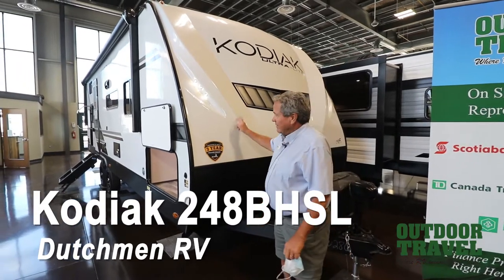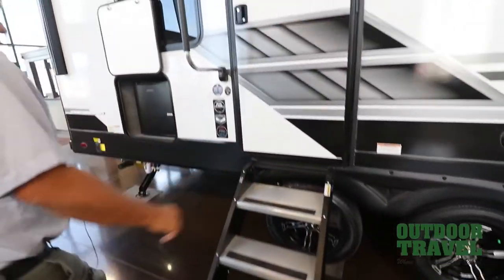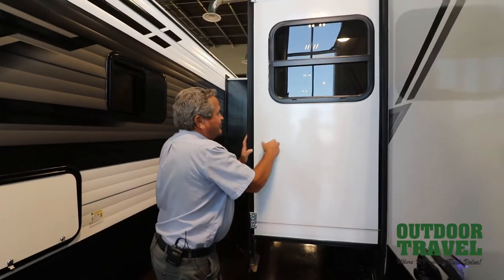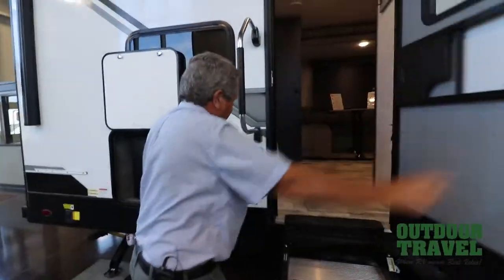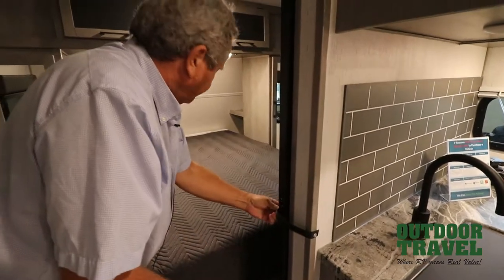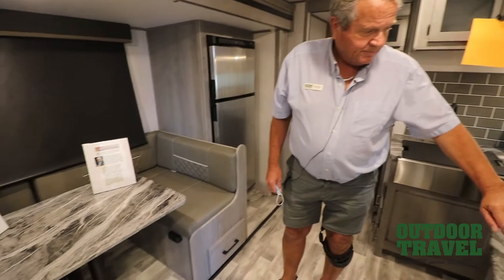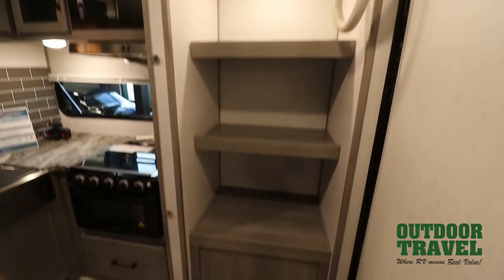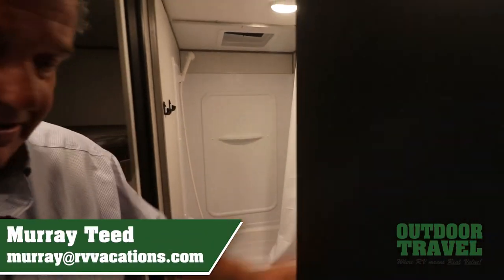2022 Dutchmen RV Kodiak Ultra-Lite 248BHSL | Walkthrough & Tour | Outdoor Travel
Check out the new 2022 Dutchmen RV Kodiak Ultra-Lite 248BHSL with Murray!

Contact Murray Teed:
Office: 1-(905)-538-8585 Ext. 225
Toll Free:  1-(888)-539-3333 Ext. 225

Come and visit our new location!
4888 South Service Road
Beamsville, Ontario, Canada
L0R 1B1